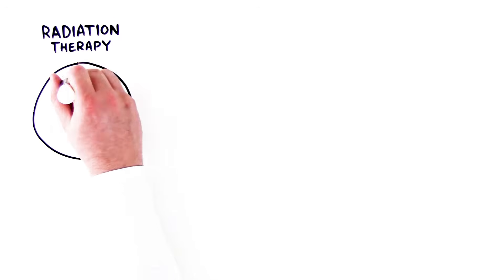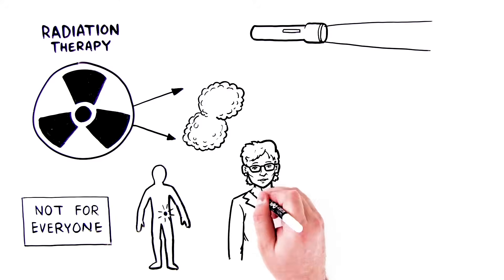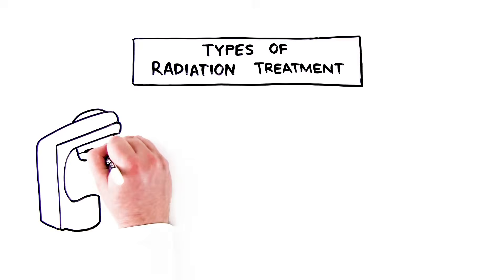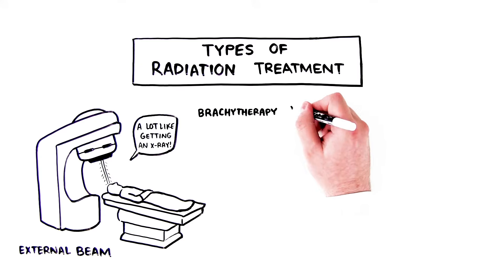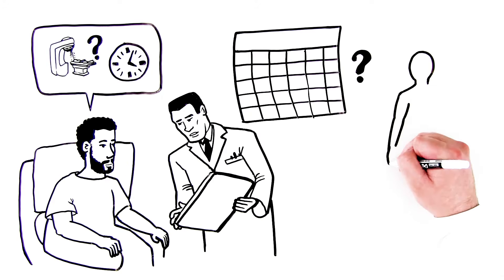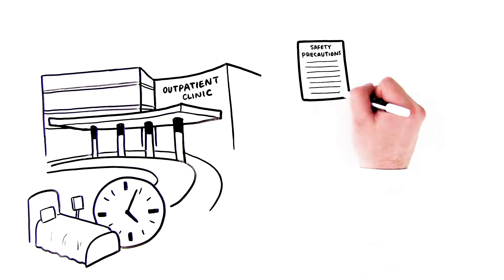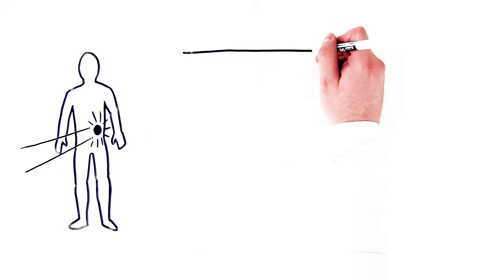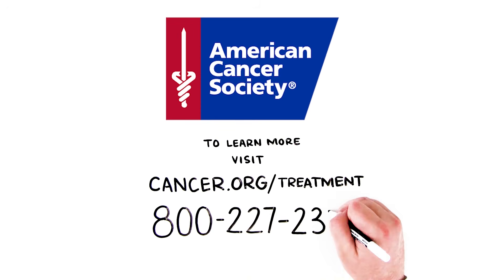Radiation Therapy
This short video provides answers to some of the most common questions that people with cancer have about radiation therapy.